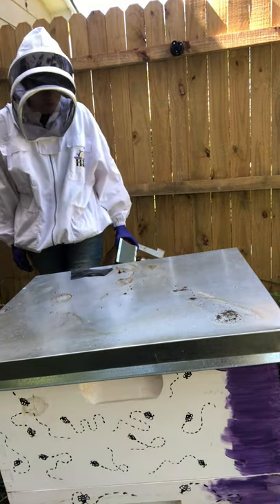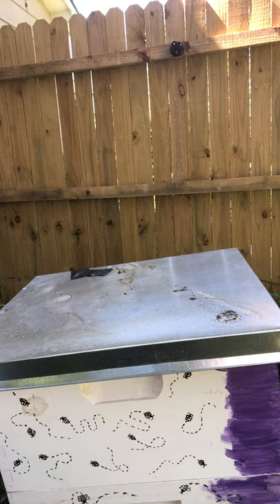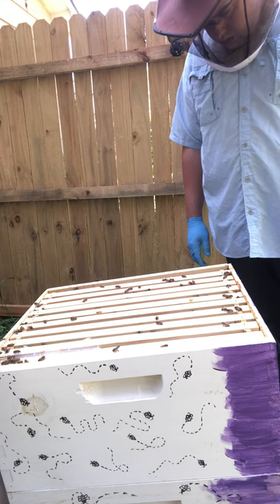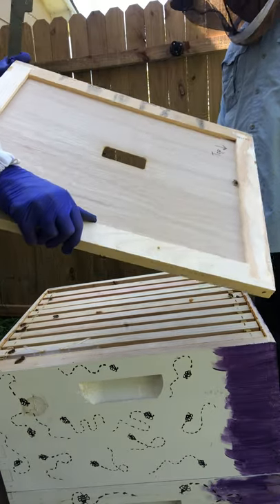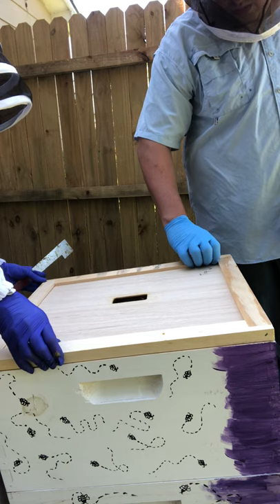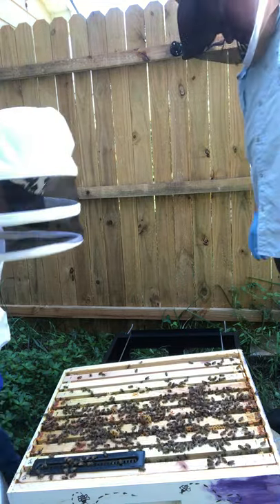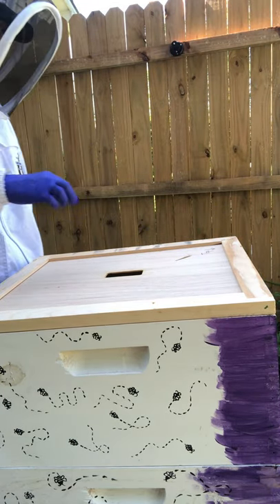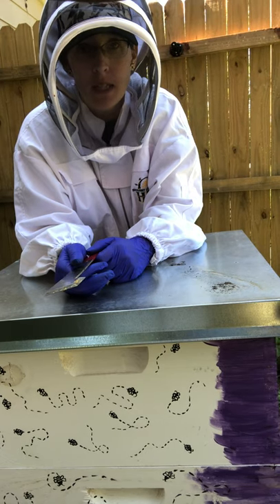Honey's Hive Inspection 9 2 21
Today we made a regular inspection to see the overall well being of Honey's Hive. We went in looking to see good amounts of eggs, larva, and capped brood. As always seeing the queen physically isn't a must but is greatly enjoyed when it happens. Also moved the whole hive to a true hive stand rather than being set up on blocks.